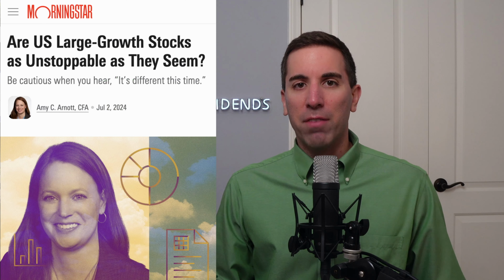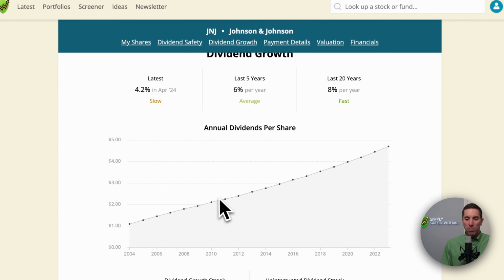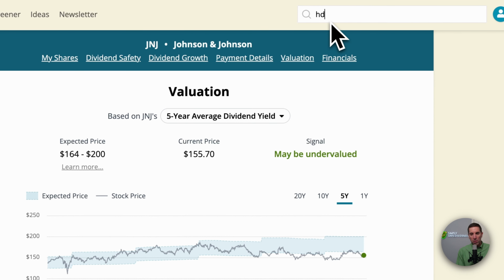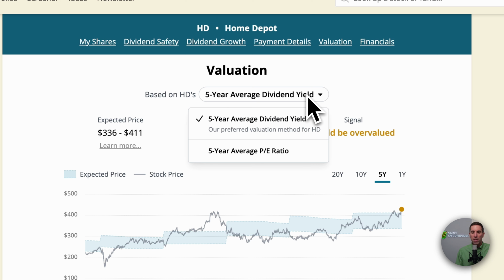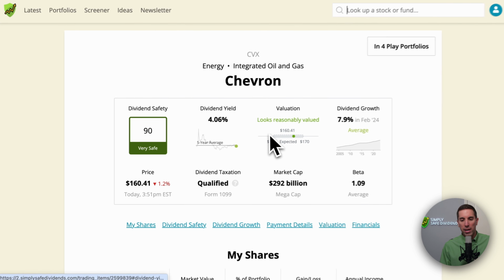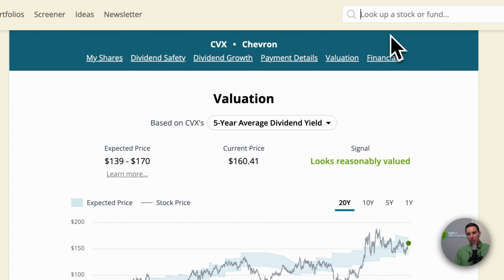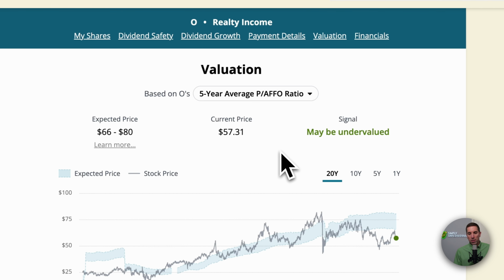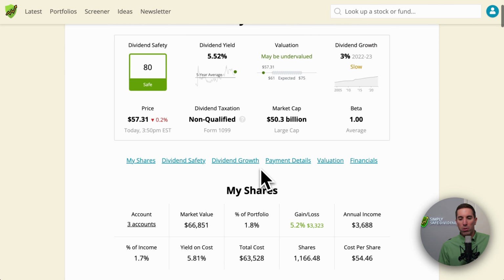The Secret to Valuing Dividend Stocks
Dividends can tell us a lot about what a stock is worth. Learn a simple but effective technique we use to gauge a stock's valuation in seconds and make better informed buy and sell decisions.

Wondering about the value of some of your dividend stocks? Simply Safe Dividends is free to try

– Brian